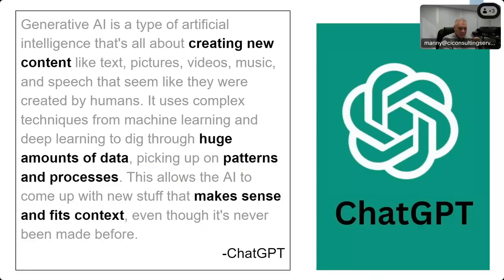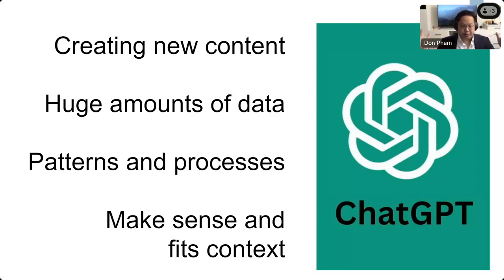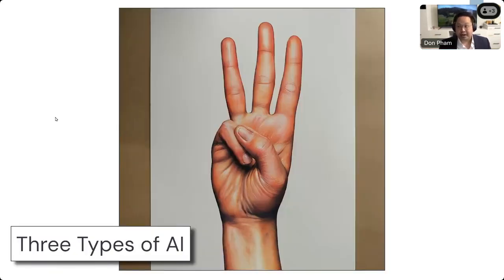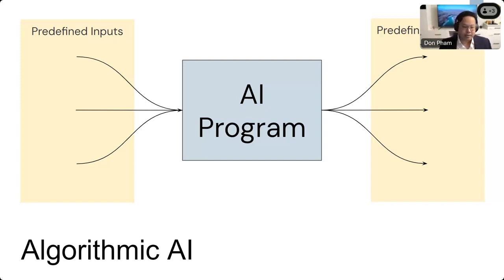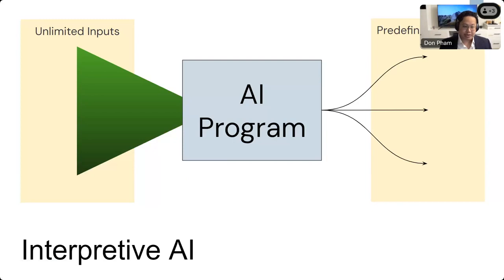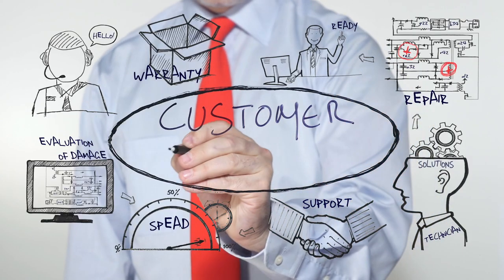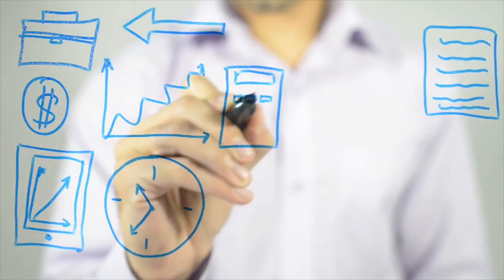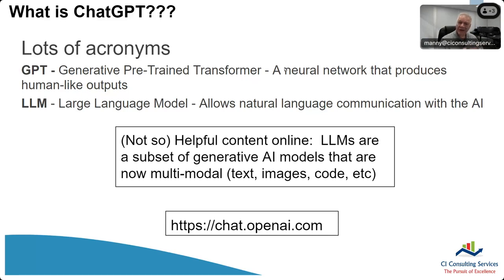ASQ LED Webinar Feb 2024 Part 1 Background on AI for Business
This video covers the history and some predictions for AI in Feb 2024 as part of the ASQ Lean Enterprise Division Webinar Series with Don Pham and Manny Veloso.

Part 2 of this presentation covers current uses of AI in business to save time creating content and performing "Smart Searches" to get the desired results for complex questions faster.

0:00 Intro
4:00 Introduction to AI Types
6:30 AI's Impact on Jobs
7:00 Using AI for Research and Productivity
8:00 Generating Content with AI
9:30 Industries Most Likely to be Disrupted